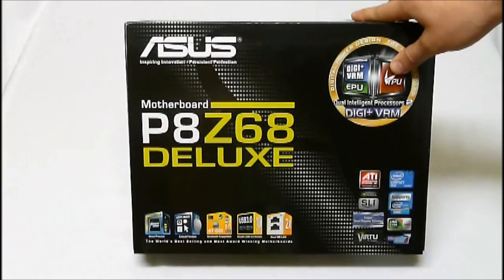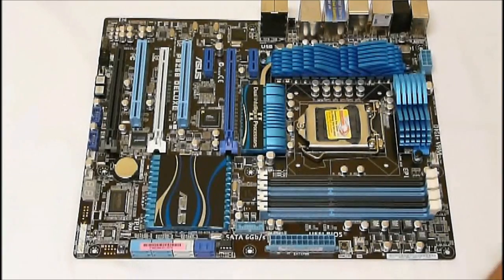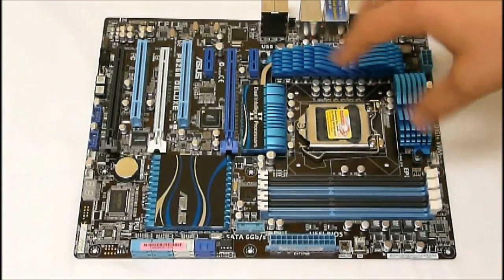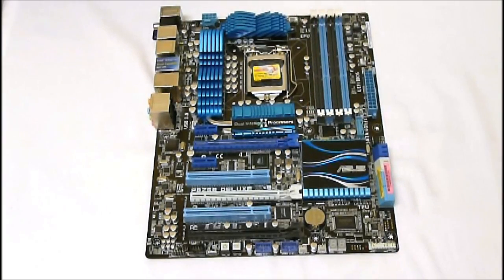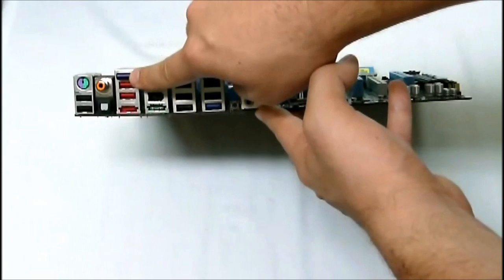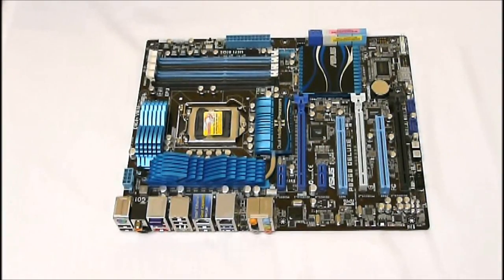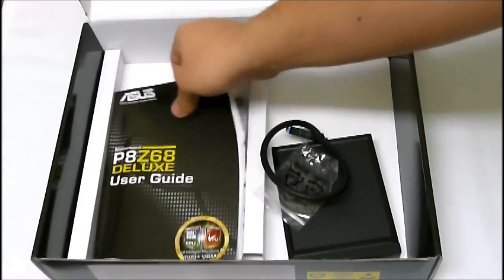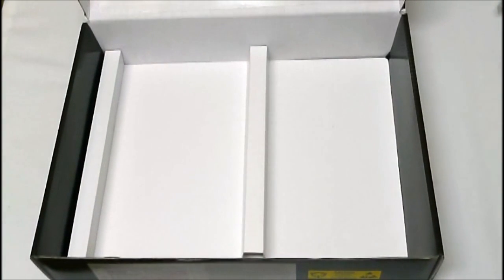ASUS P8Z68 Deluxe Motherboard Overview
Video overview of the ASUS P8Z68 Deluxe Motherboard